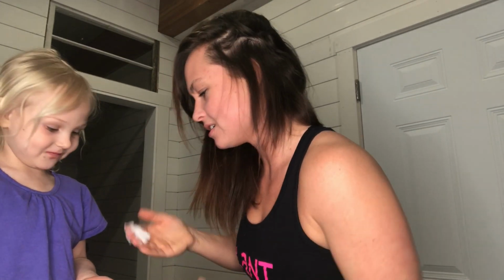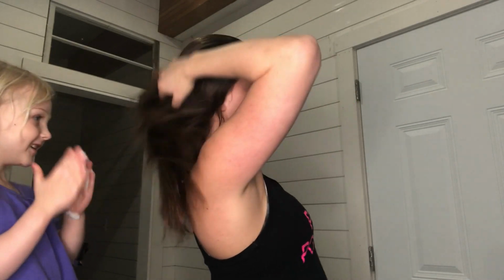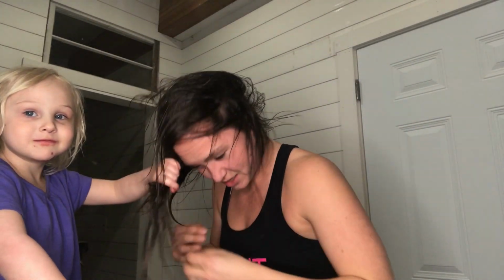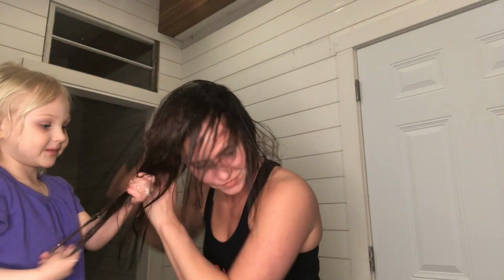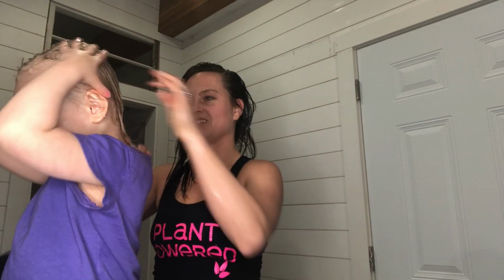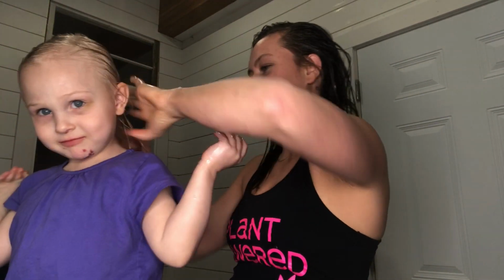Hair Mask! Easy DIY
Doing a simple and easy one ingredient hair mask!